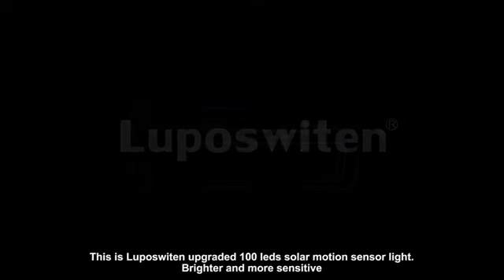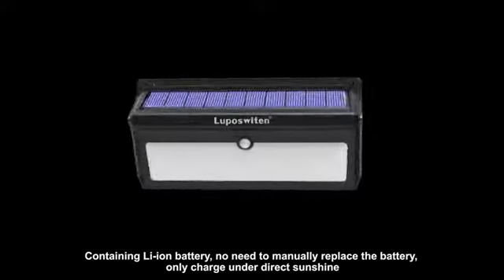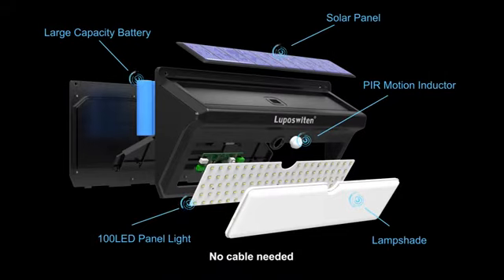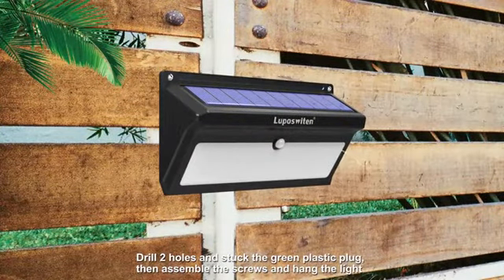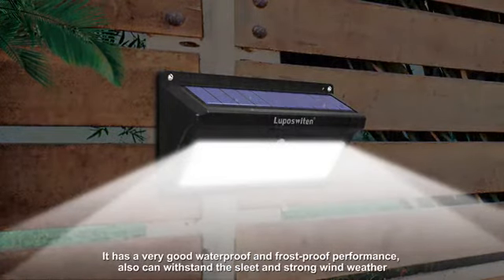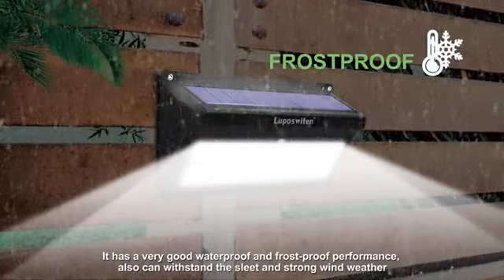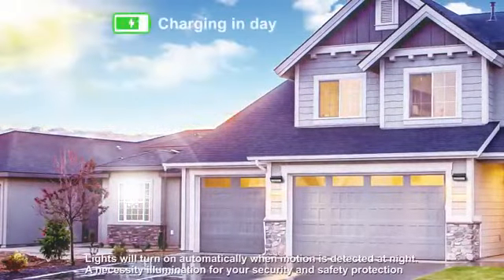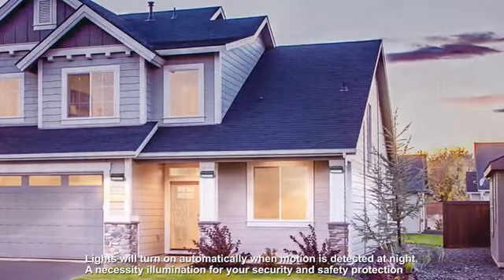Luposwiten 100 LED Solar Lights Outdoor, 2000 Lumens Waterproof Wireless Solar Motion Sensor Lights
【100 LED Super Bright Solar Lights】Equipped with 100 super bright LED beads, it provides excellent illumination of up to 2000 lumens, which is far brighter than other similar LED solar lights. A good choice for both pathway and spotlight lighting in your yard.
【Upgraged 125° Detection Range】 The solar lights built-in PIR motion sensor, and motion could be detected within 125° detection range and a 26 feet sensor length. It is sensive enough to used as a security light for ourdoor.
【Motion Sensor Woking Mode】 Luposwiten motion sensor light with a 2600mAH Li-ion battery. After full charged, it will turn on automatically and last around 30 seconds when motion detected in dark. Only On/Off mode( NO DIM,NO DUSK to DAWN) to keep a long lifespand which amounts to 50,000 hours, much longer than any motion lights outdoor which with dim mode.
【Easy to Install】No wired need. It could be installed on front door, in outdoor garden, garage, step and other outdoor place without wire. This solar motion light can be mounted with 3M adhesive tape(not included) or the provied screws.
【Professional Test & Warranty Policy】: This wall light made of high-strength ABS, which is IP65 waterproof. We also promise a 30-Day Money Back Guarantee and 12-Month Limited Product Warranty. Just buy it and use it without worry.